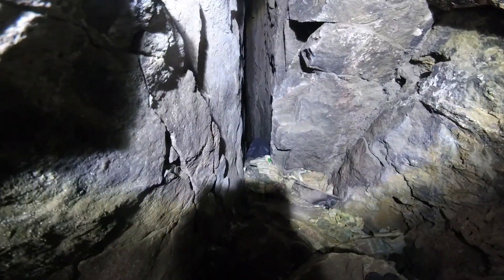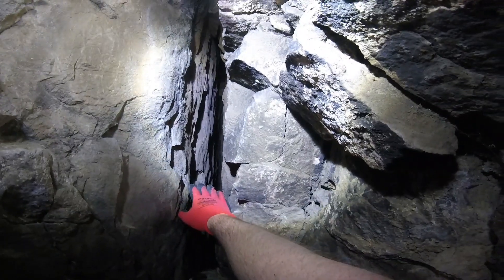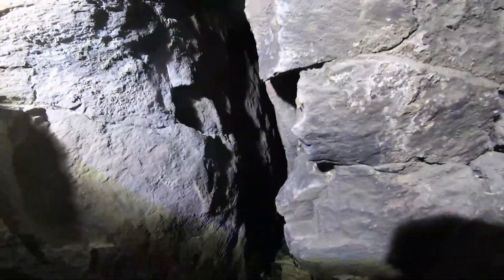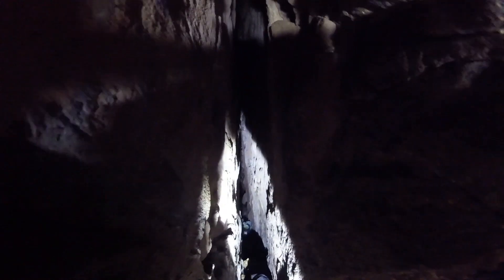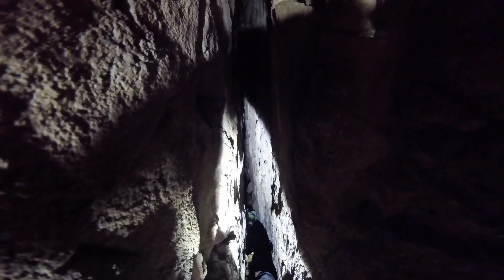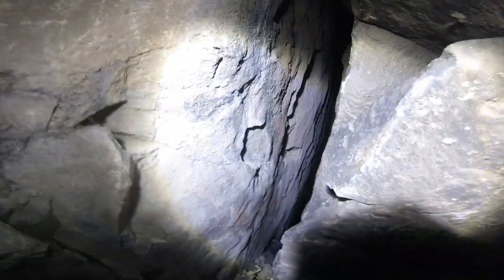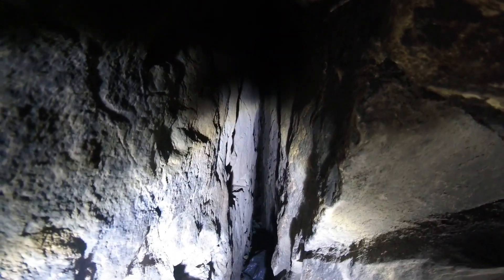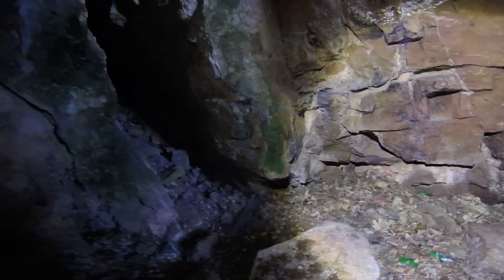secret cravice! 👀 Abby cave - Great Orme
Exploring a cave that's been under the radar, as it's quite tight to get into. but there's a mini cave chamber inside and a cravice in the rear; with cold air blowing through it. A very intriguing cave.. it could be part of either an undiscovered natural cave system or a mine.